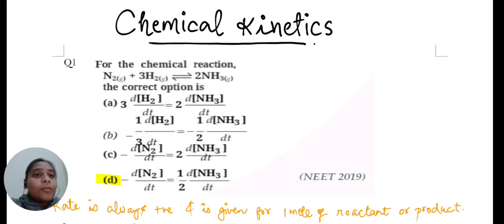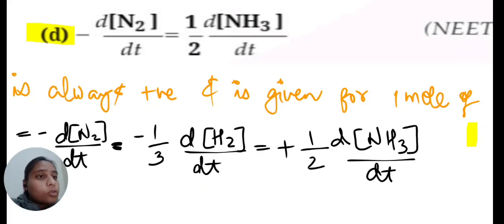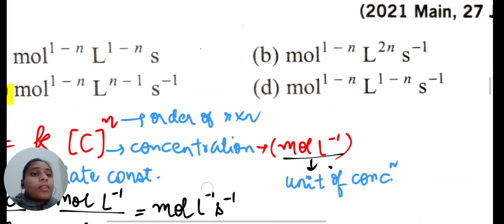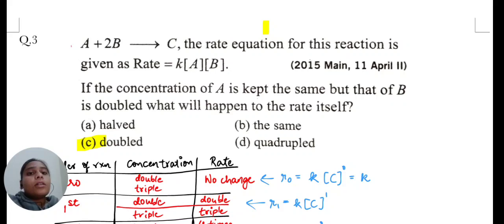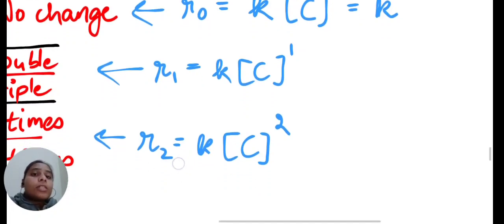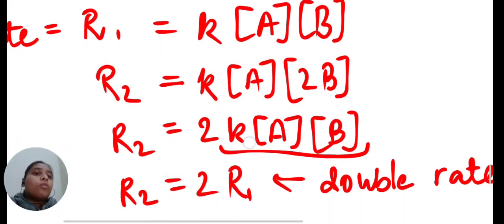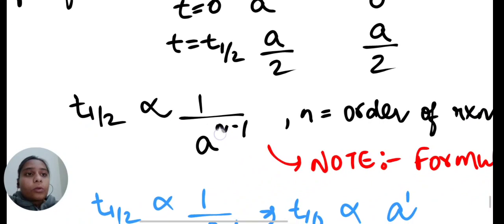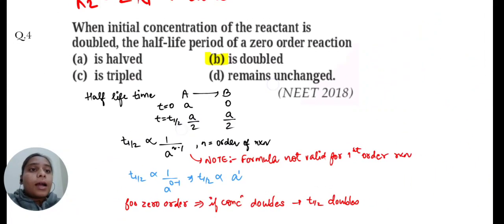Chemical Kinetics| Questions Approach| Muskurao Chemist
A right question approach may leads to a correct answer.